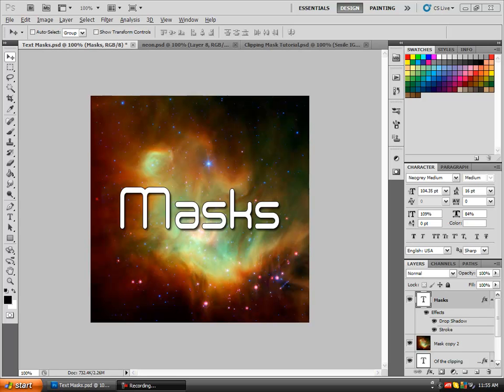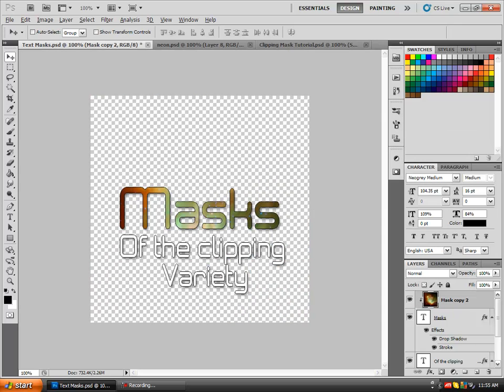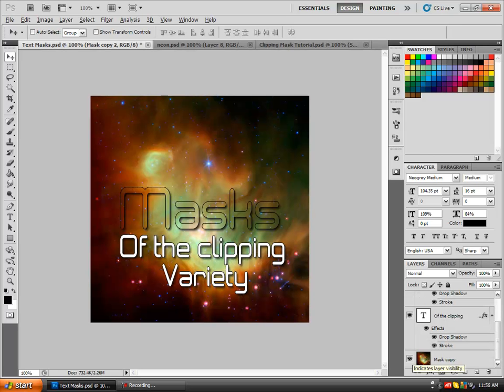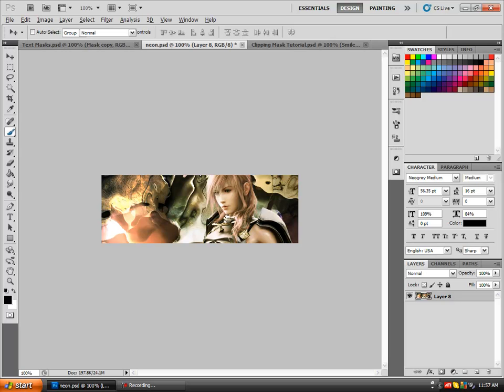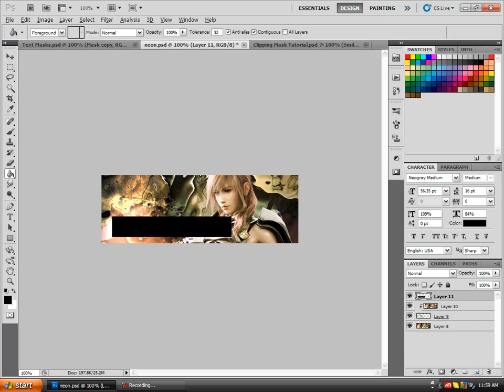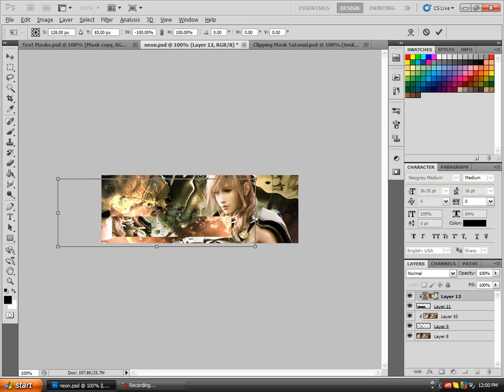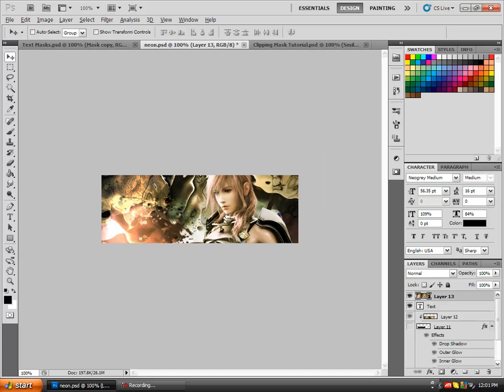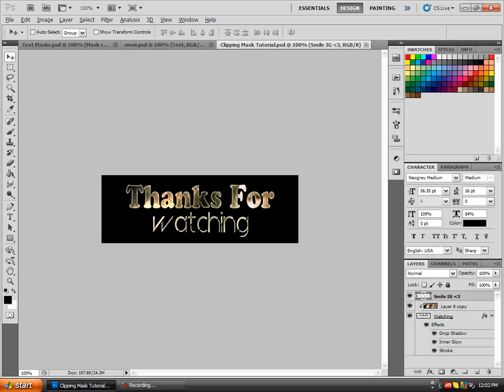Clipping Mask Tutorial by Tru Neon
How to do clipping masks in photoshop